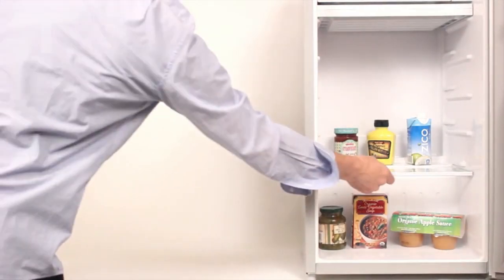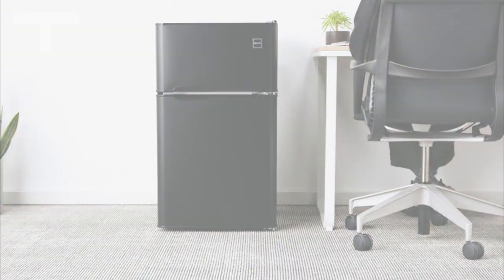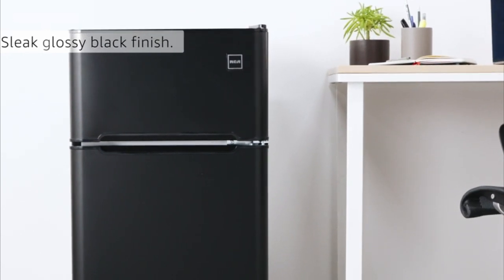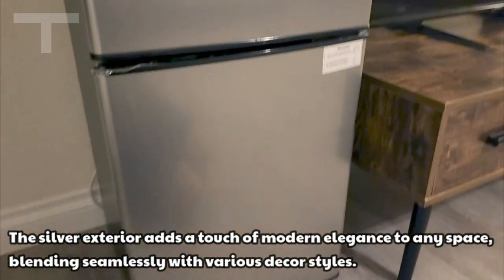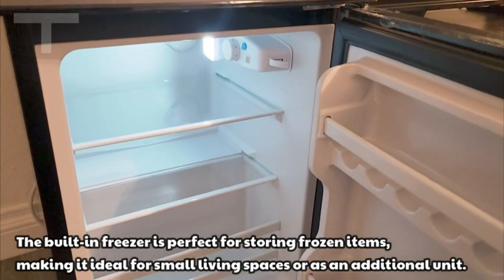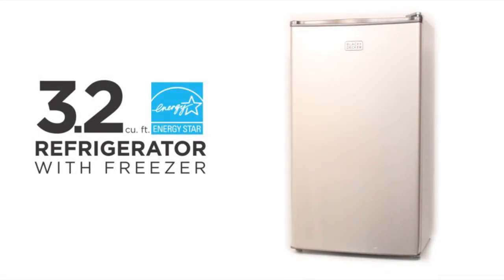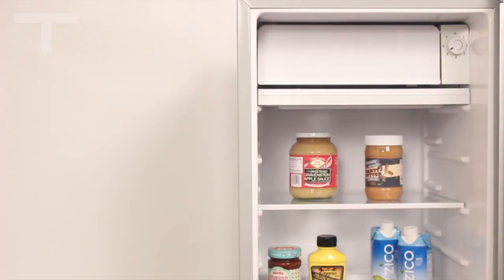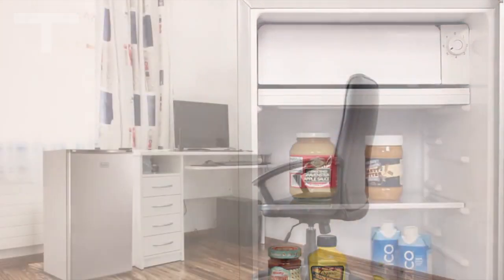🖤 Best Compact Refrigerators 2024 [don’t buy one before watching this] Review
Best Compact Refrigerators 2024 [don’t buy one before watching this]

🟤 *LINKS:*

► 3. RCA
► 2. Anukis
► 1. BlackDecker

◻️ Did the video help you? If so, leave your like. 👍

In our fast-paced lives, the importance of having a Compact Refrigerator cannot be overstated. These space-saving marvels play a crucial role in modern living, offering convenience, efficiency, and flexibility. Whether you're navigating the challenges of a small living space, outfitting a dorm room, or seeking a versatile solution for your office or recreational vehicle, a Compact Refrigerator becomes a cornerstone for efficient storage and easy access to your favorite food and beverages. Join me as we explore the essential role these compact wonders play in enhancing our daily lives.